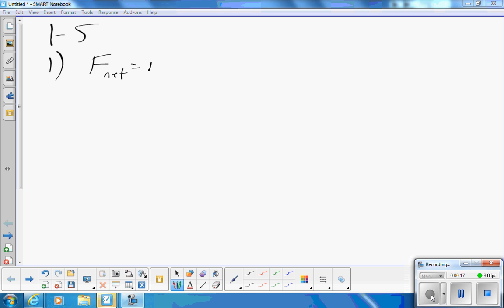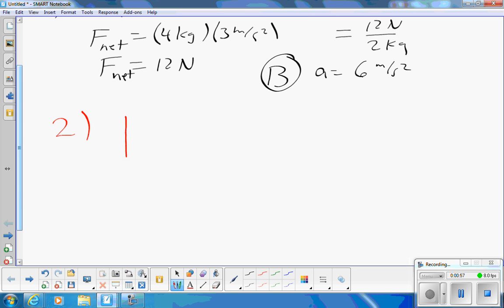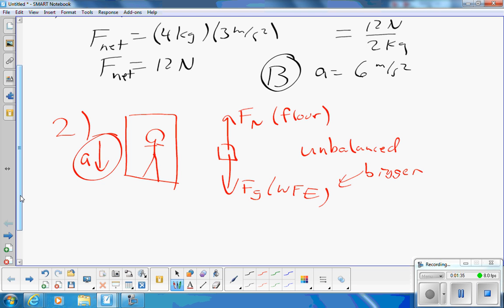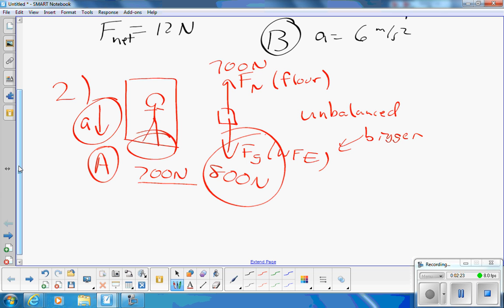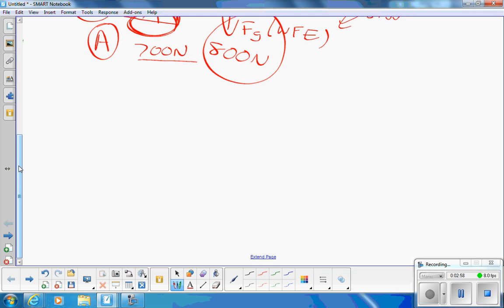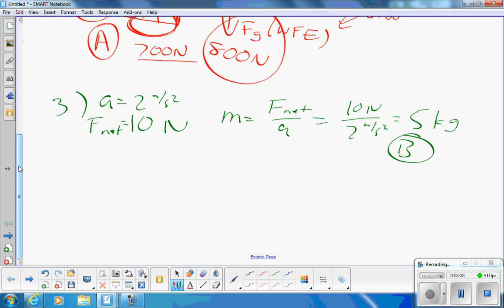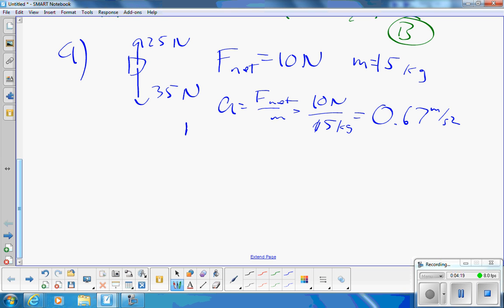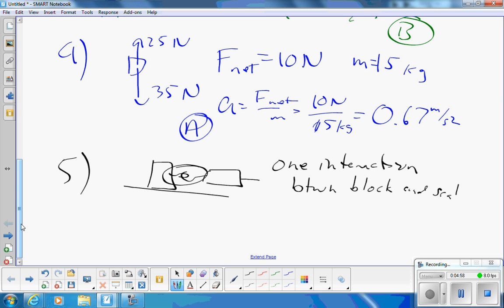First Quarter Review 1 5